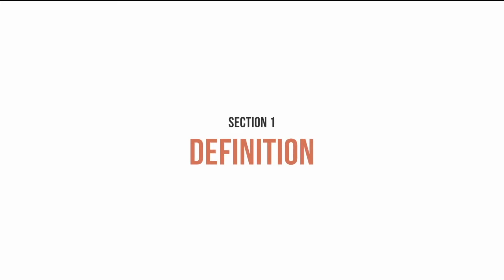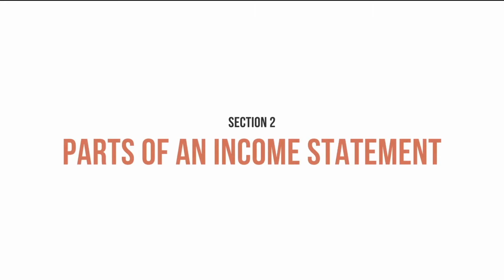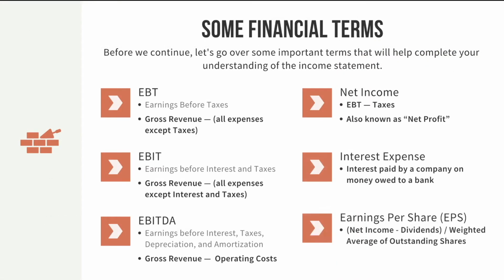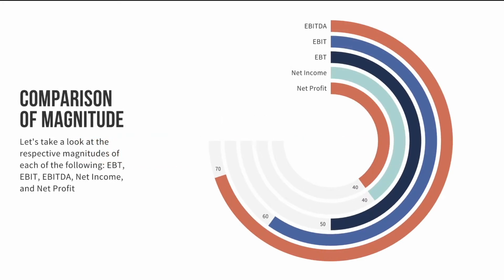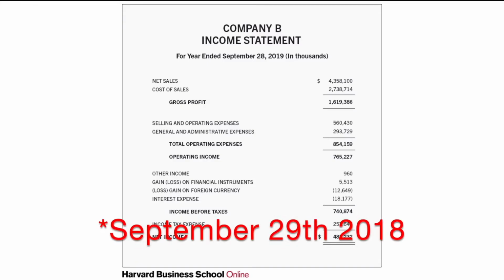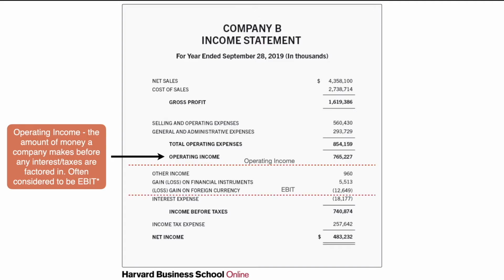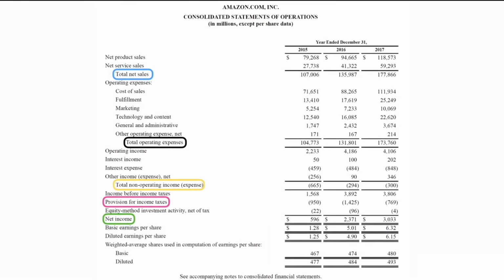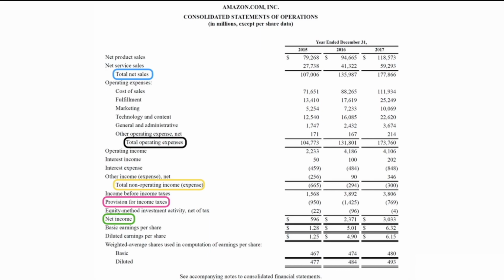The Income Statement Explained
An introductory explanation of the income statement with both hypothetical and real-world examples.

Topics covered in this video:
- Income Statement
- EBITDA
- EBIT
- EBT
- Matching Principle
- Earnings Per Share (EPS)
- General and Administrative (G&A) Expenses
- Net Income/Net Profit